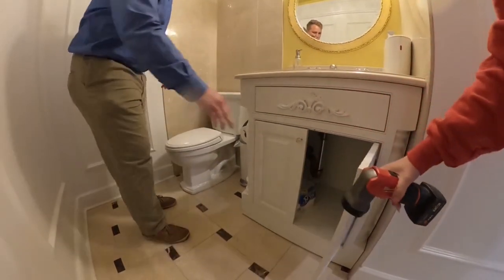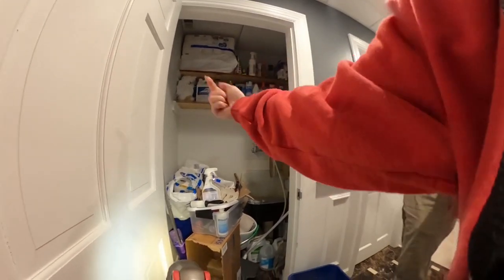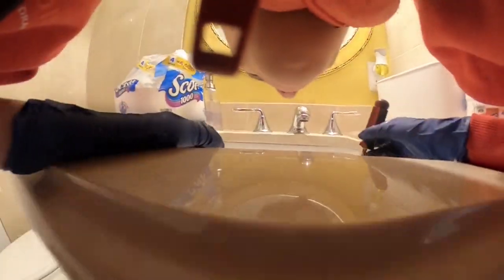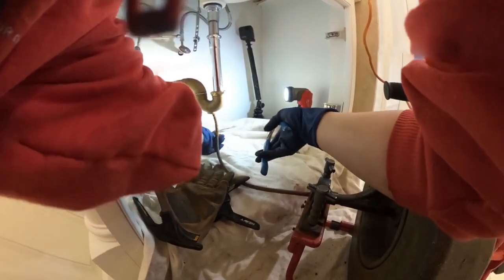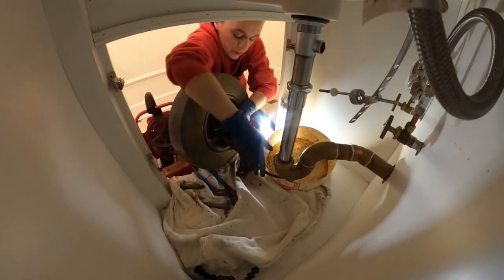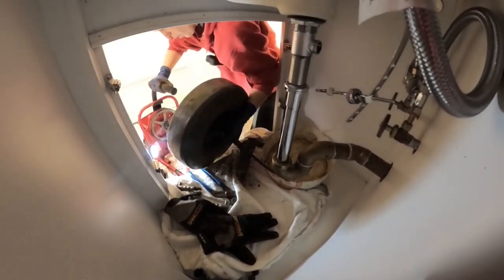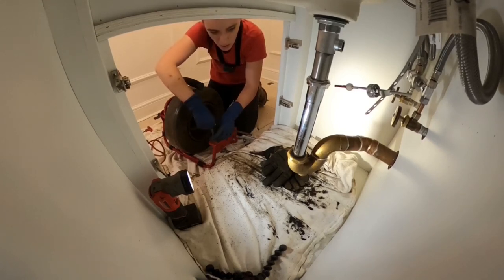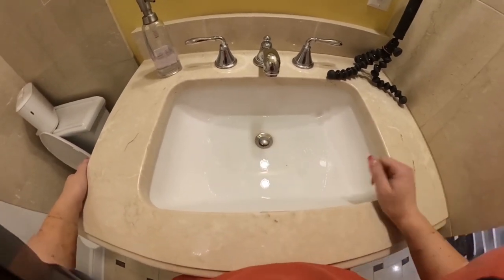Clogged Drain #144 How We Clean Back To Back Sinks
Clogged Drain #144 How We Clean Back To Back Sinks Plumber CloggedDrain Addict

Zep Drain Defense Enzymatic Drain Care

Roebic 1LB Foaming Tree Root Killer

General Wire Toilet Auger

Ridgid K9 204 FlexShaft 1 1/4" to 4" up to 70 FT

Affordable DIY Sink an Tub 20V cordless drain snake

MILWAUKEE'S M12-Volt LED Work Light Bare Tool

Waitley 12V 9Ah Battery Compatible with Milwaukee

GoPro MAX 360 Action Camera Deluxe Bundle

CYNOVA ONE X2 Dual Mic Adapter

Rode GO II Dual Channel Wireless Microphone

Fan Mail:
6 Hamilton ST